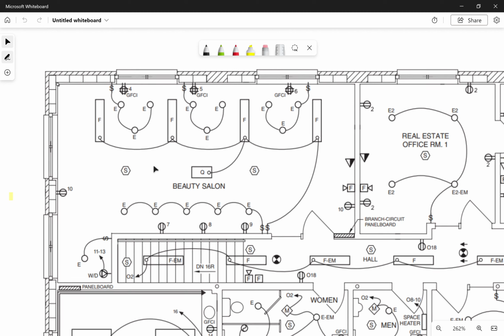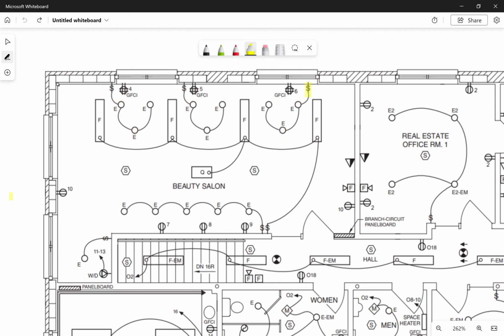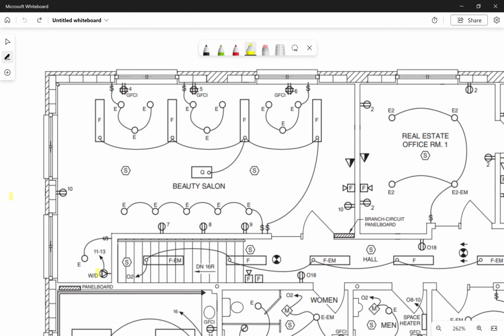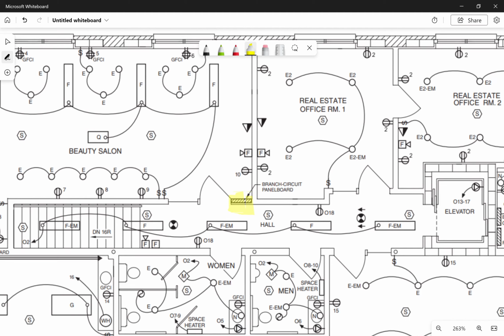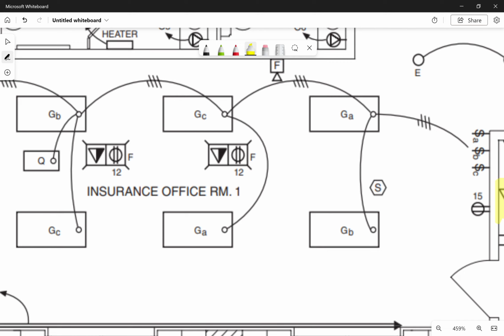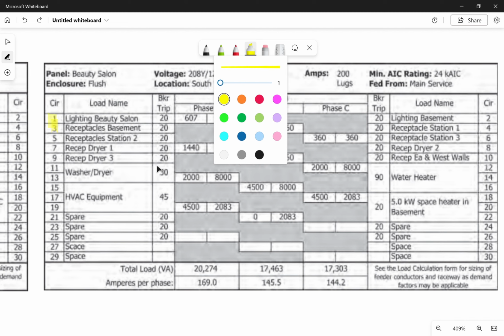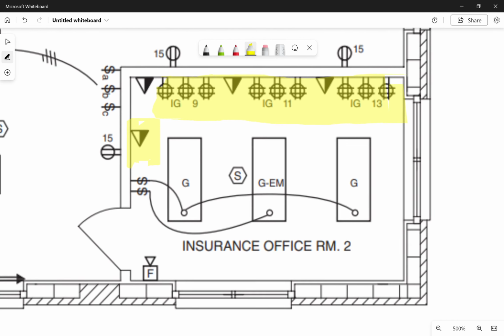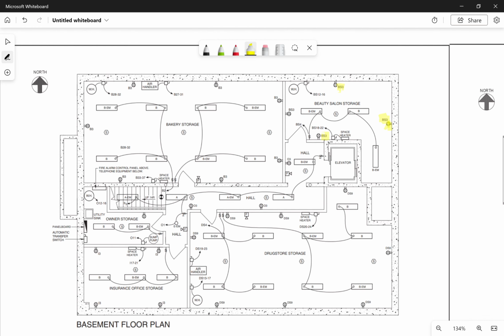Commercial Wiring ELT 118 Blueprint Symbols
We walk through a commercial buildings blueprints so we can be ready to work on load calculations